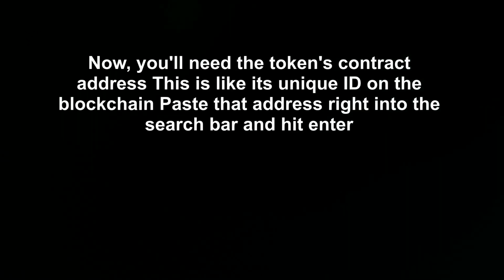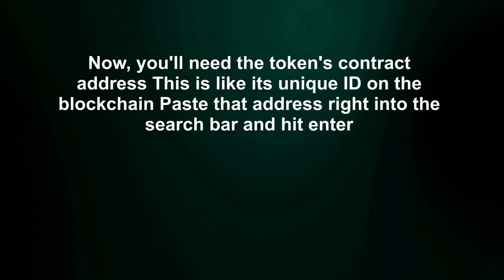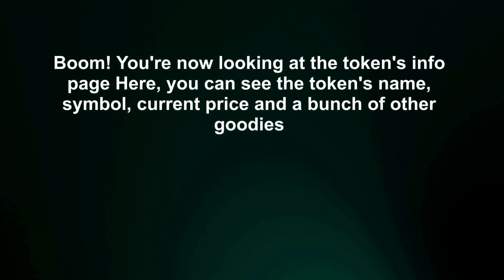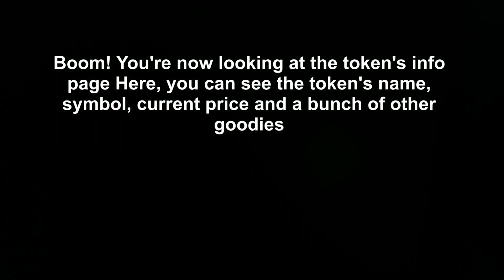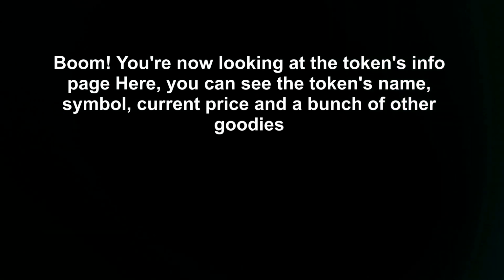How to See Any Token on Ethereum Server - GUIDE!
How to See Any Token on Ethereum Server explains how to use block explorers and other tools to view details of any token on the Ethereum blockchain, including its contract address, transaction history, holder distribution, and other relevant information.

00:00 Intro
00:06 Etherscan.io
00:14 Token's Contract Address
00:21 Token's Info Page
00:28 Transaction History
00:35 Holder Distribution
00:41 Profile Summary